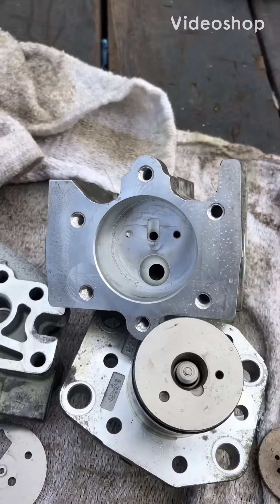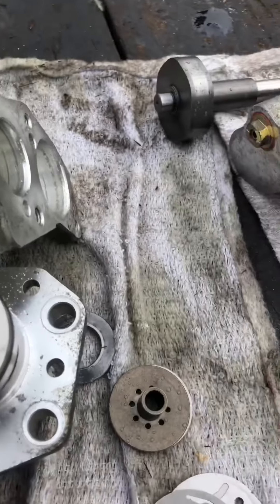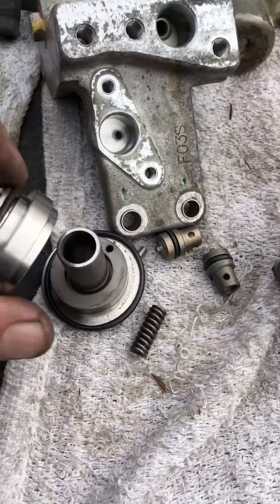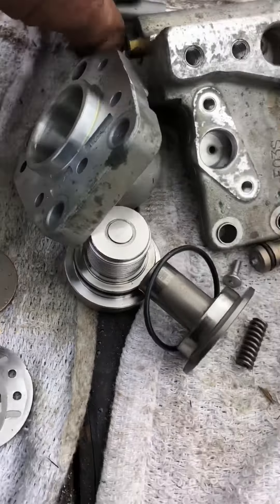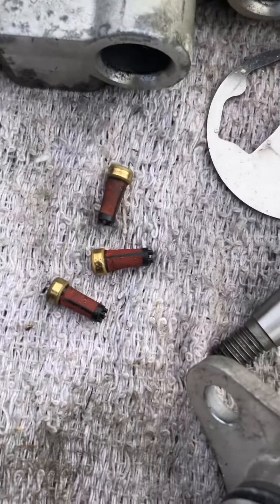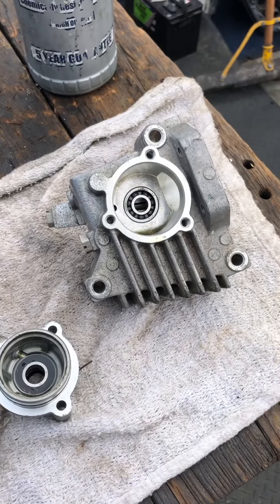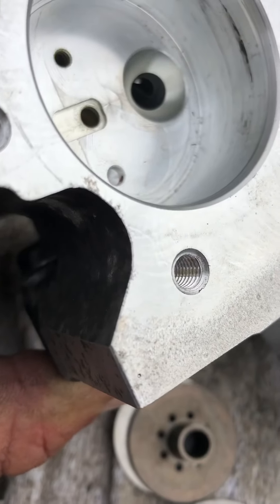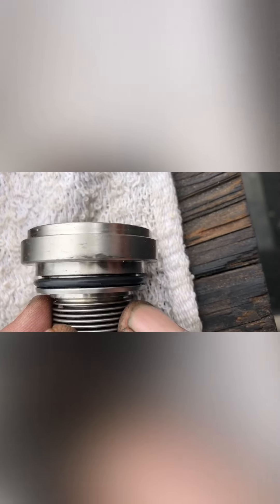Yamaha Two-stroke, high-pressure, direct fuel injection pump ￼